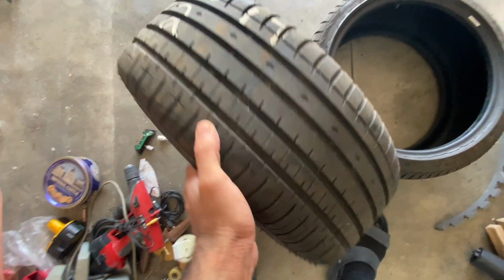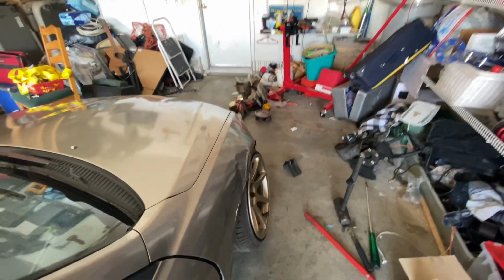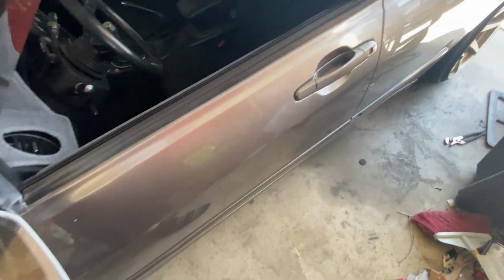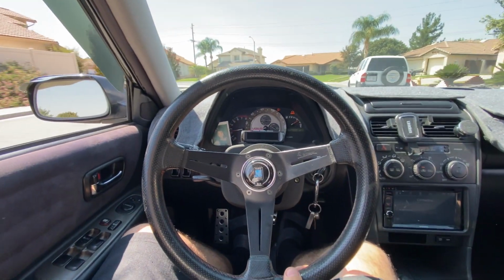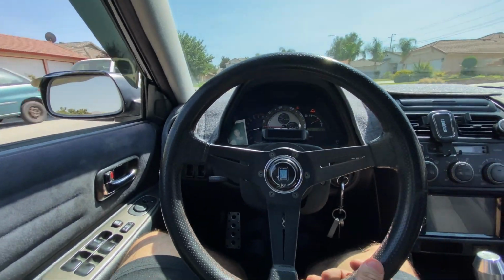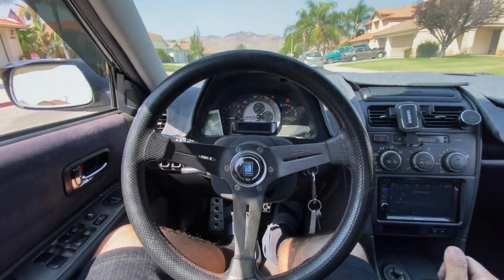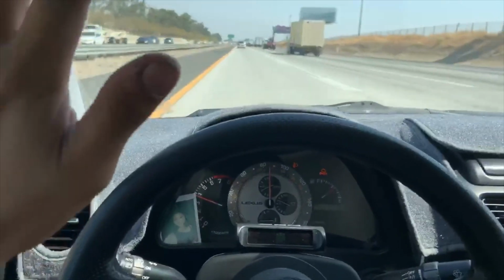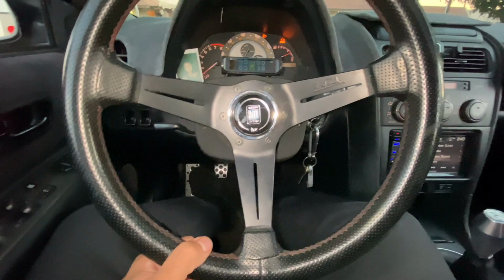GETTING THE LEXUS ALIGNED AT BEST TIRE SHOP OF FONTANA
In today's video @leeloww._ & @mawnstahh take my car and get it aligned by Best Tire Shop of Fontana. Shout out to the homies for taking it for me!

Thank you for wathcing!